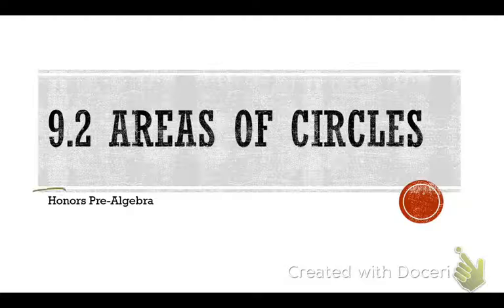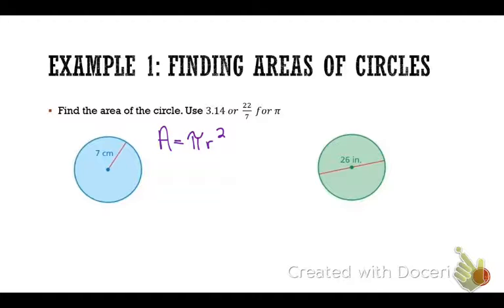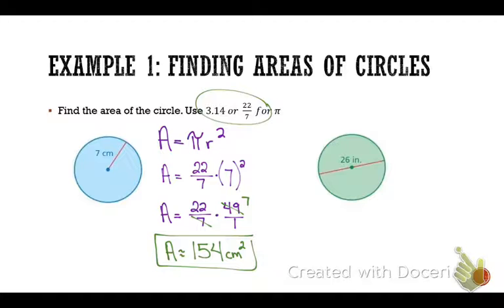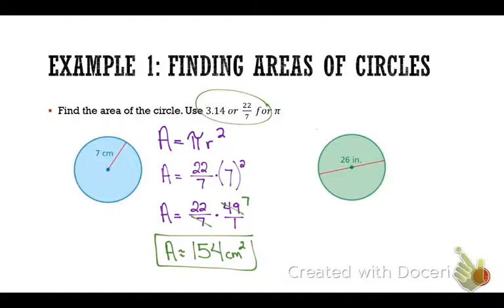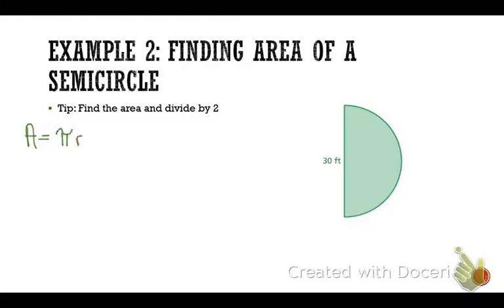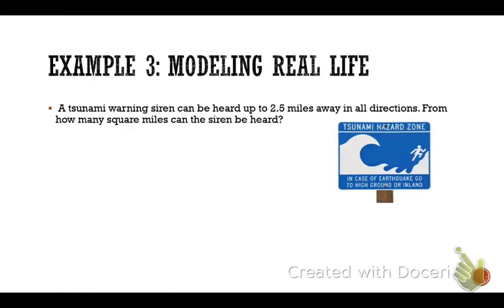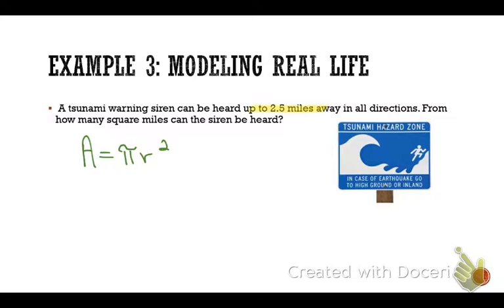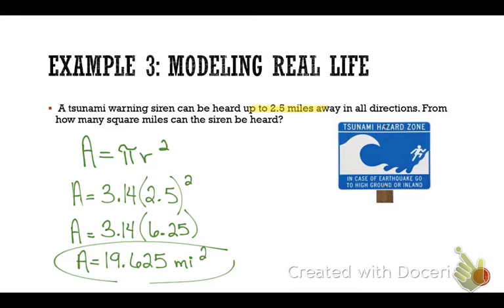H Pre Alg 9.2 Areas of Circles